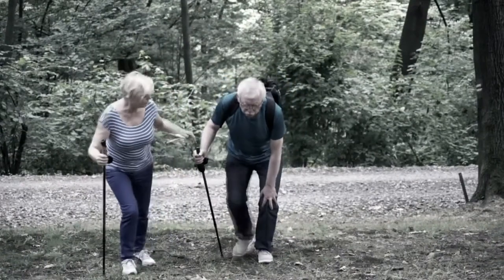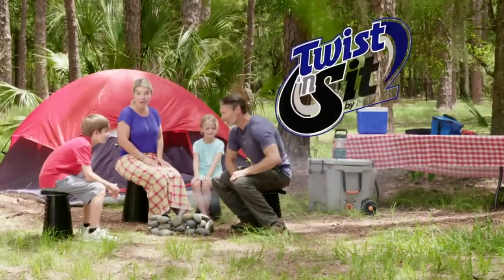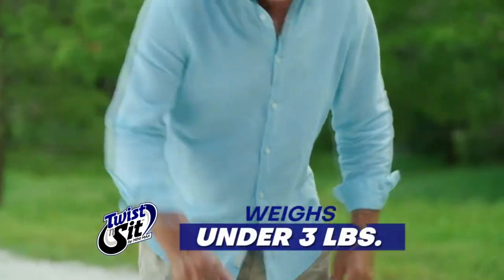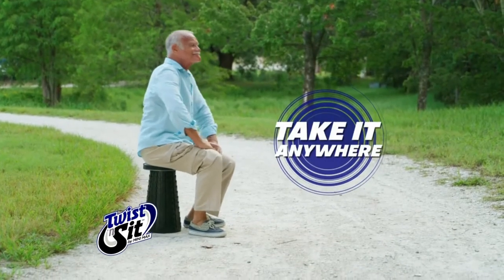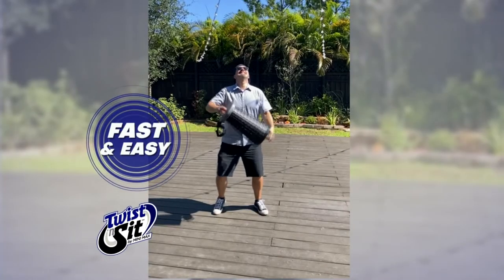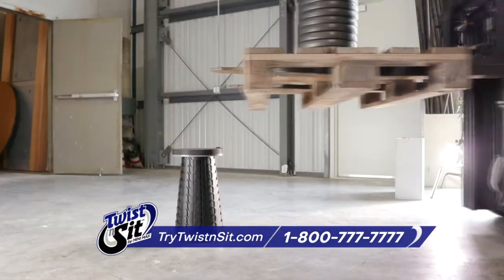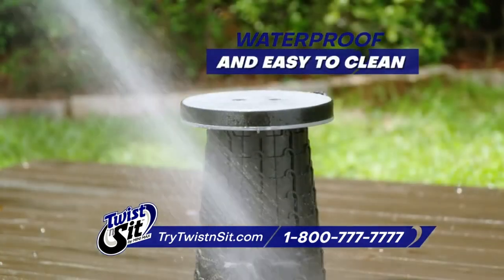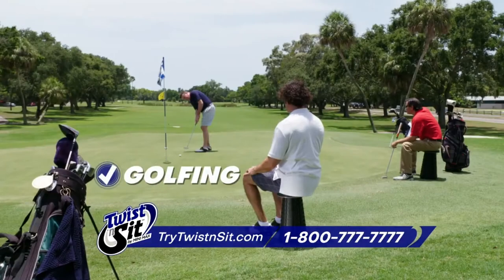Original MiniMax Telescoping Stool - Showcase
The Mini Max telescoping stool was created to make everyday life a little easier for millions of people by helping them do something very simple that makes a huge difference.

No matter where you are or what you do, there’s a good chance you could use a Mini Max.
Mini Max is a multi-purpose stool, that’s easy to fold, easy to carry and easy to adjust to both a child and adult’s body weight. From electricians to musicians, from hikers to birdwatchers, from museumgoers to multi-people prayers, and from public transportation commuters to people stuck in long lines anywhere…

You can pull out your Mini Max, unfold it and take a seat. (: